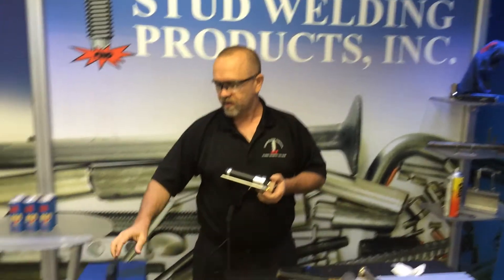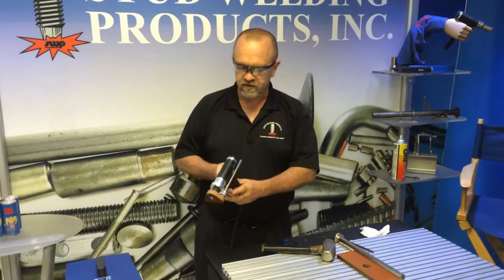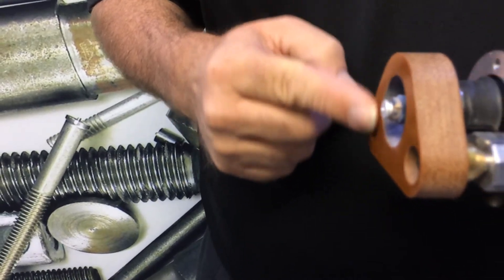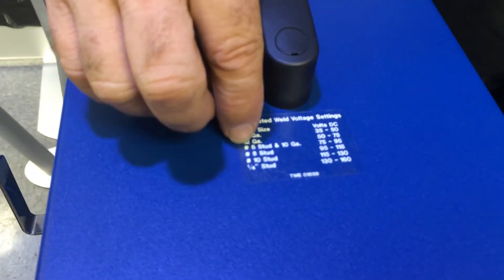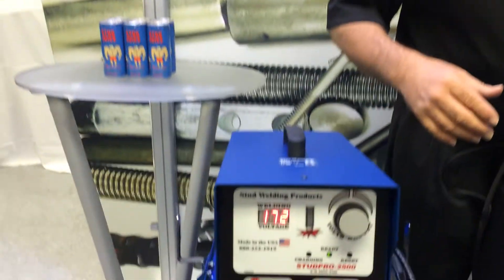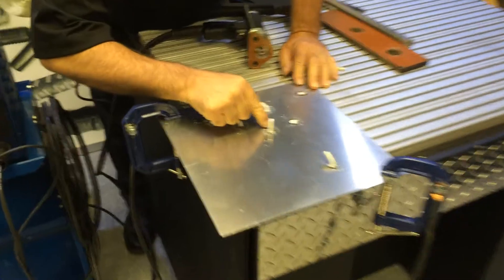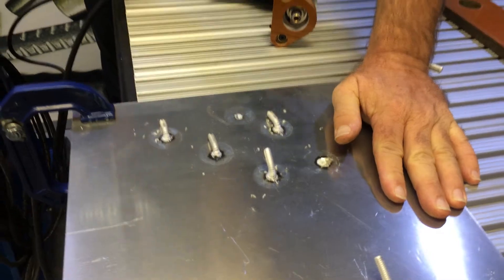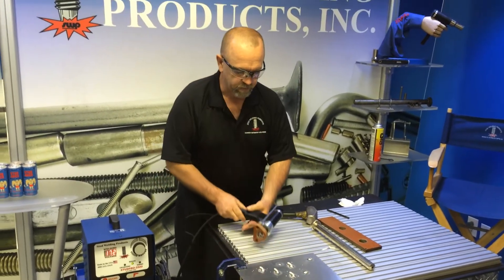Aluminum CD Stud Welding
Aluminum CD Welder Set Up

Locations in : CA, WA, and AZ